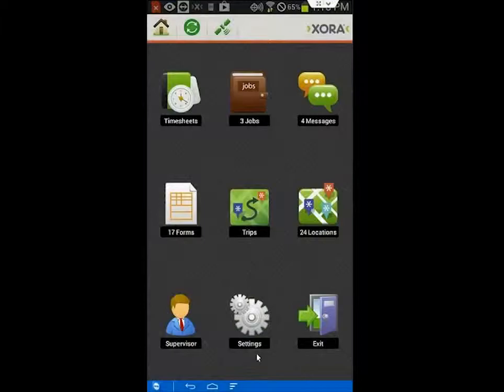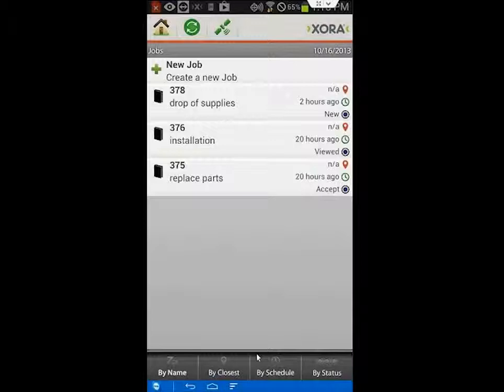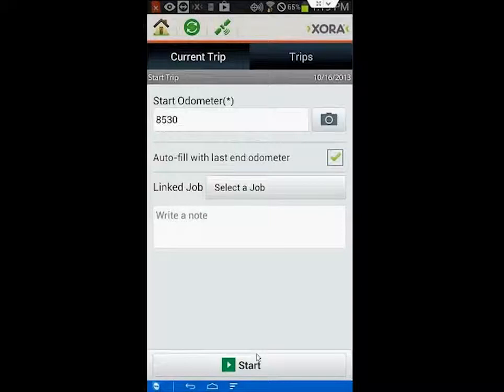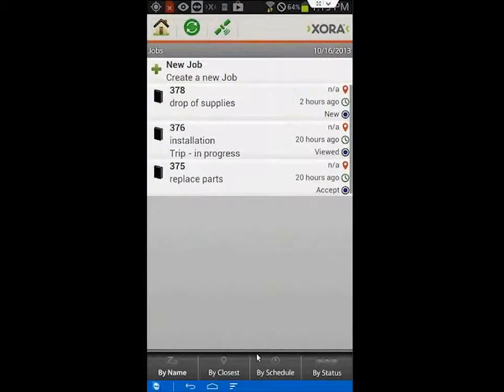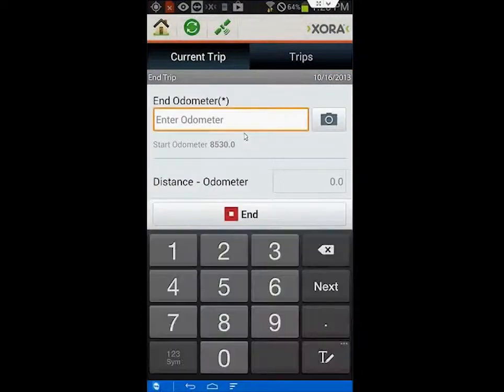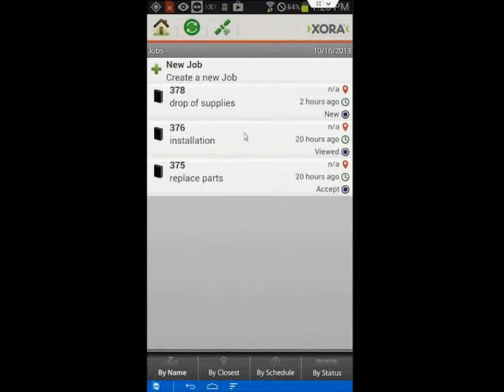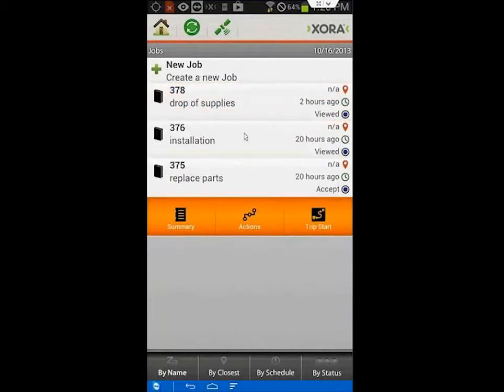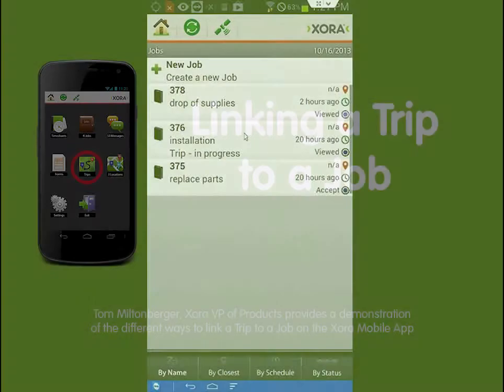Mileage Manager - Linking a Trip to a Job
Demonstration of the different ways to link a Trip to a Job on the Xora Mobile App.